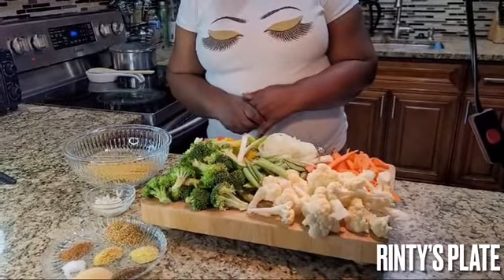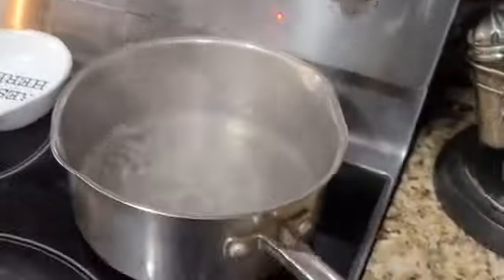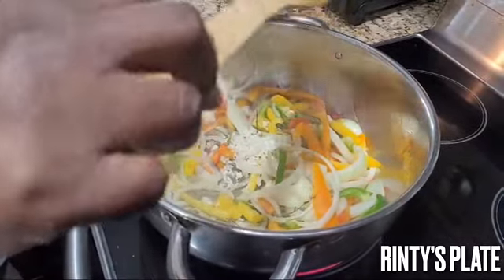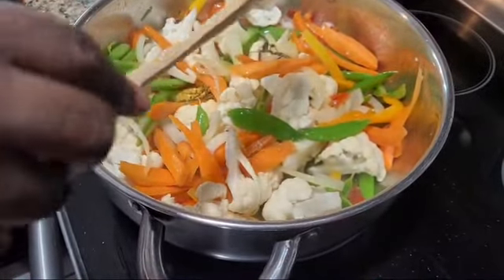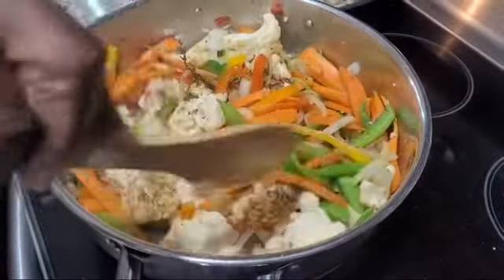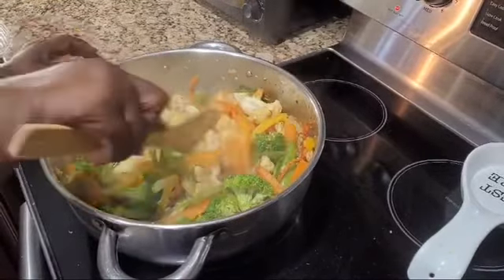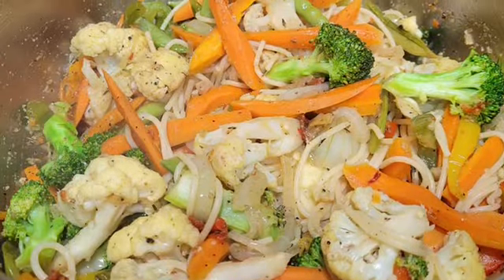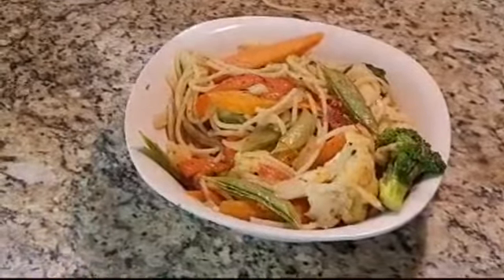Mixed veggie with spaghetti | Delicious and Tasty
Thanks to YouTube
AUDI LIBRARY
Free music
Blossom-Lakey inspired